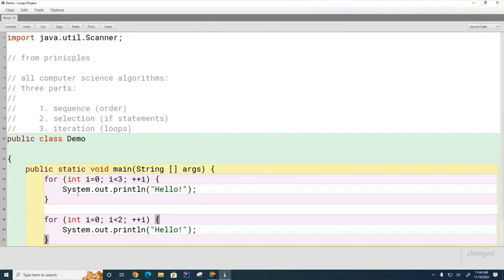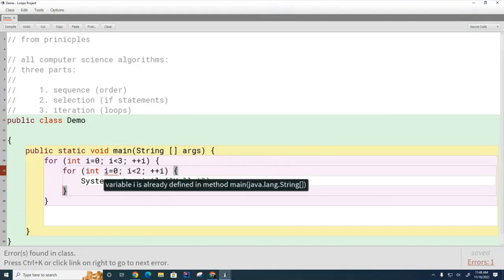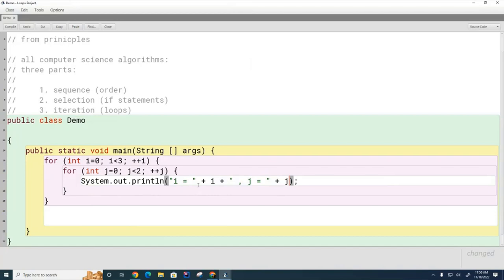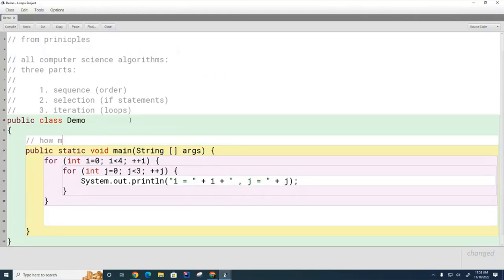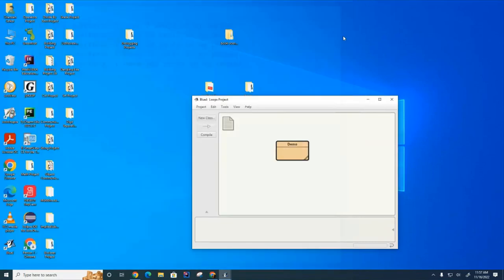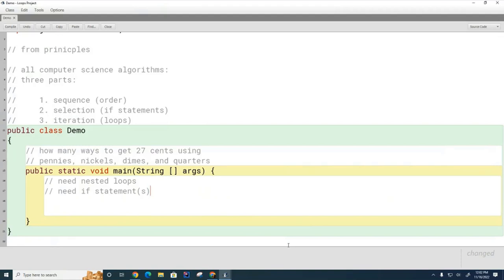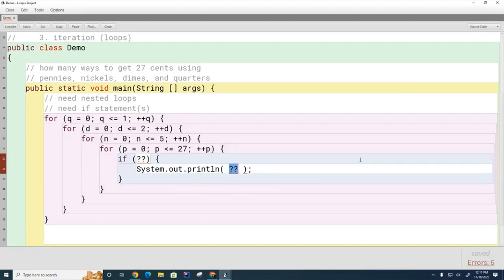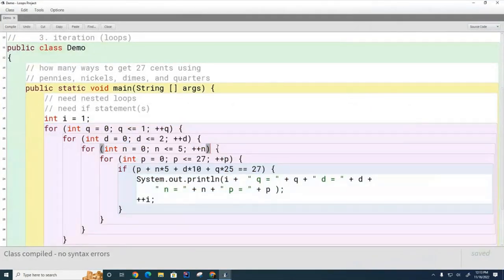CSA 039: Nested Loops